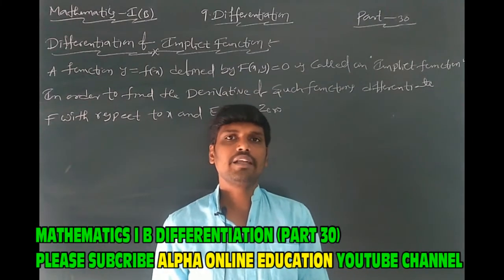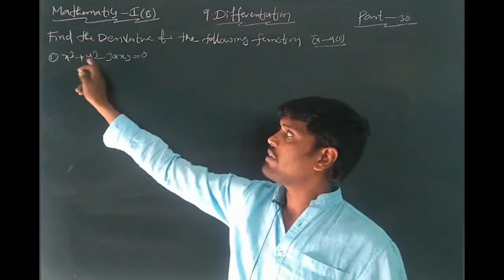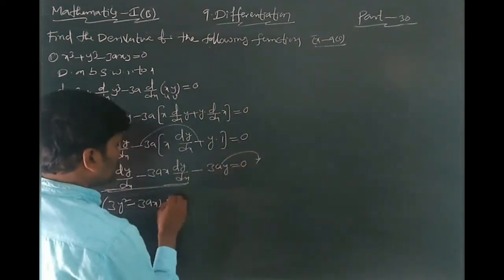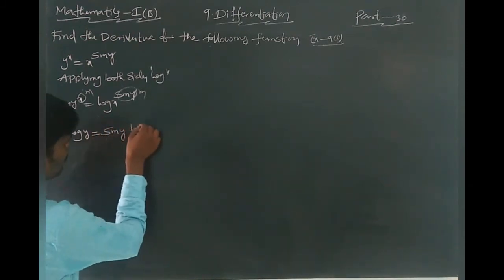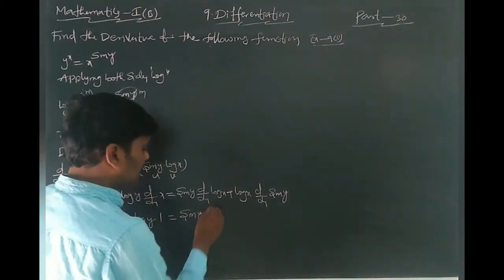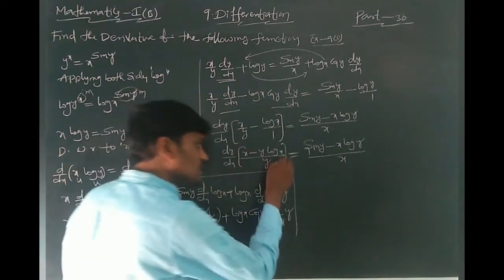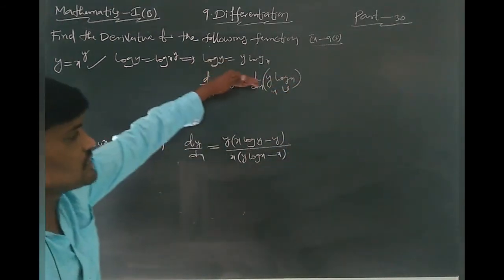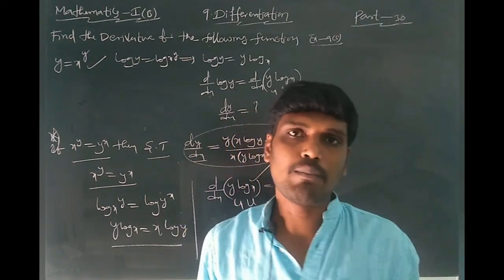INTER I YR : MATHEMATICS I B (E/M) TOPIC : DIFFERENTIATION PART 30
M1ESDIF115